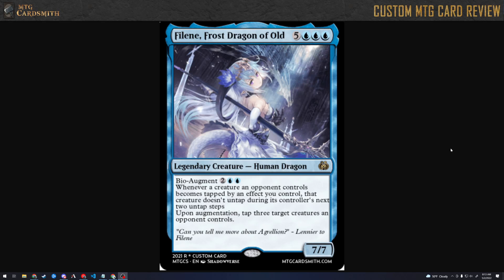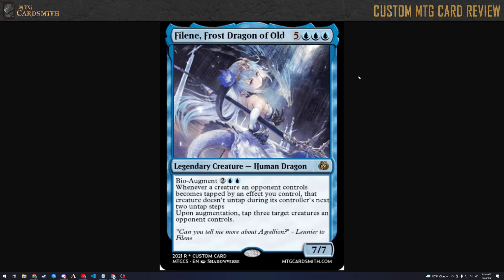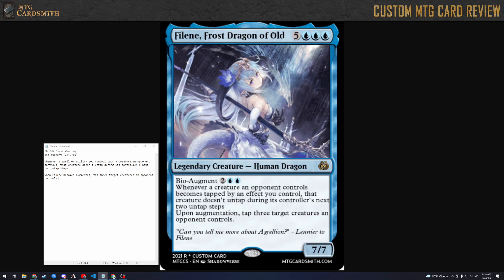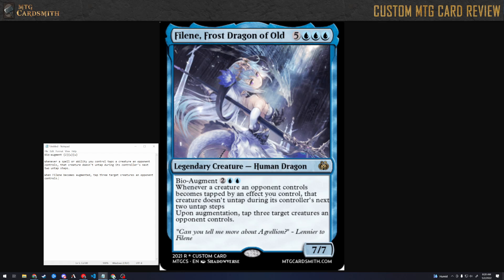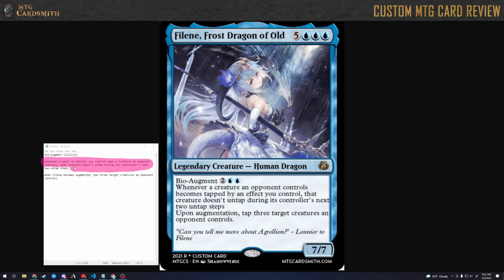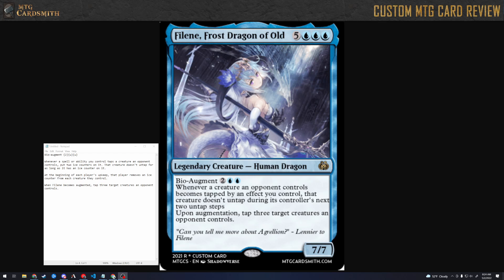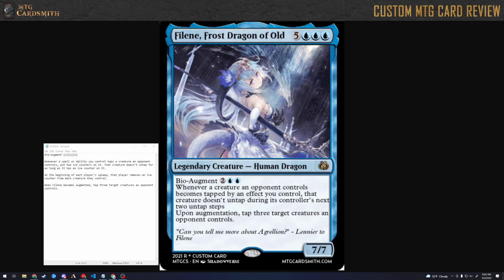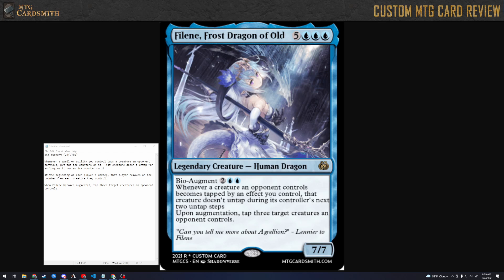MTGC Custom Card Review - Filene, Frost Dragon of Old by TGBC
I review a custom magic card designed by TGBC for his set Corrinella.